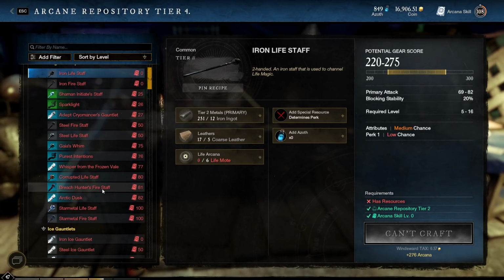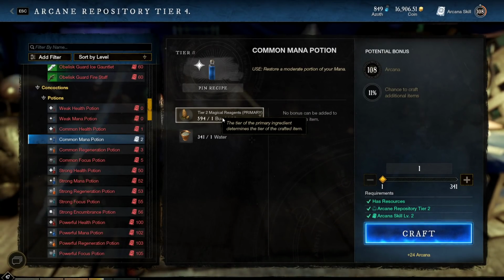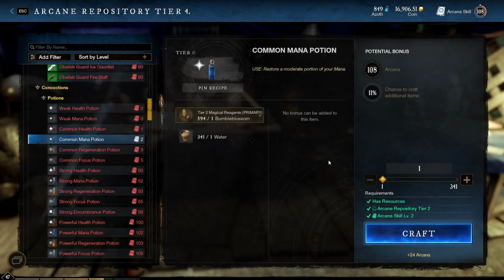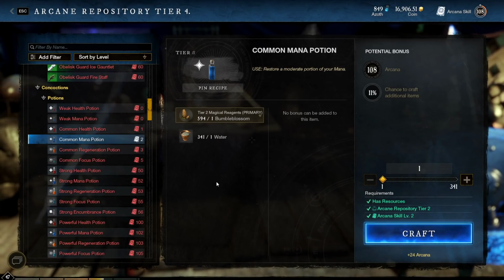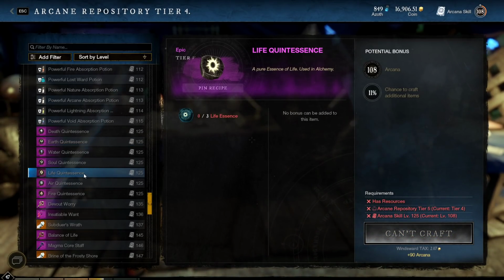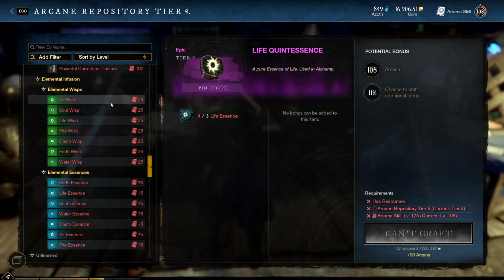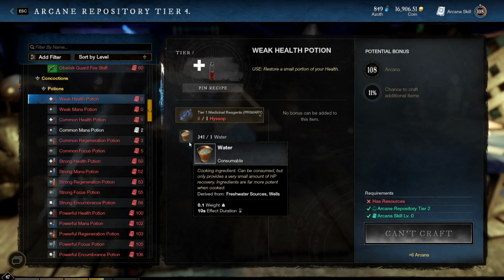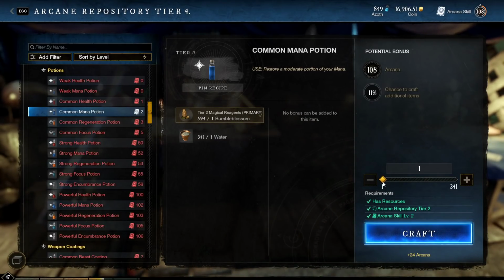How to Level Up Arcana in New World! The Fastest and Cheapest Way!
MWF 12pm-10pm